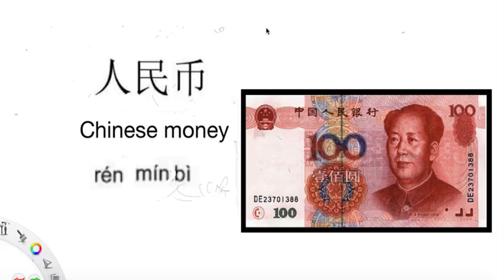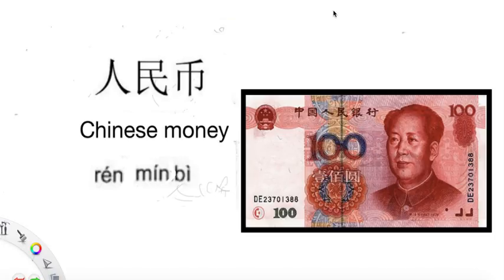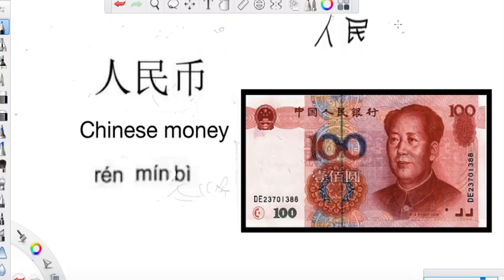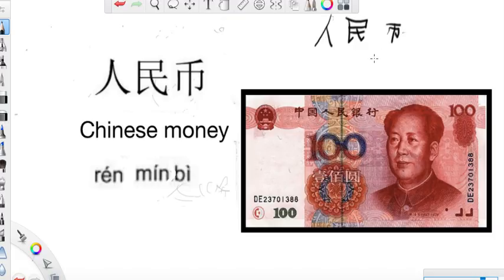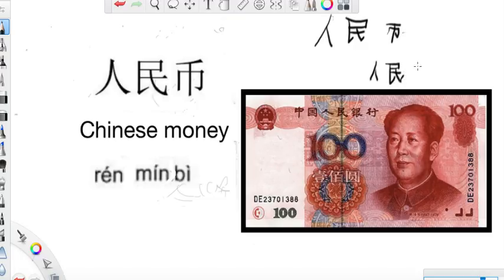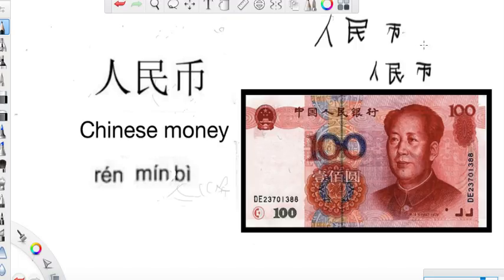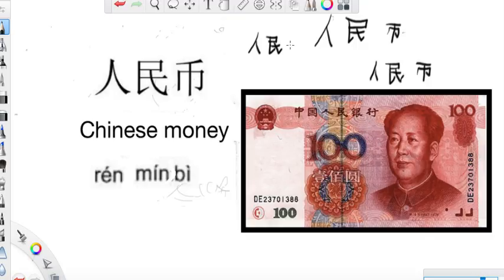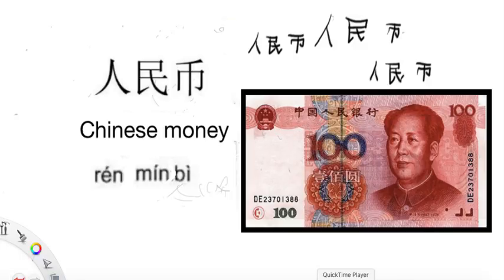how to say and write "人民币“ (RMB, Chinese money) in Chinese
Magic Math Mandarin teaches math and mandarin Chinese through digital art and programming, one day at a time.  Today we talk about how to say and write "人民币“ (RMB) in Chinese.  人民币 (RMB) is the Chinese currency.  It is an important currency because China is an important country.